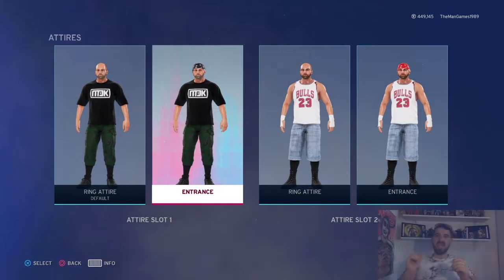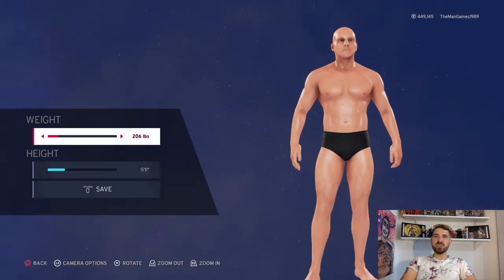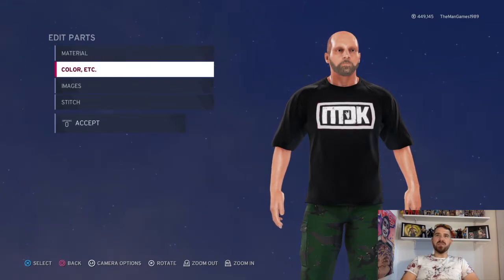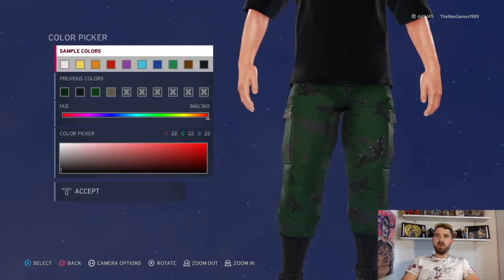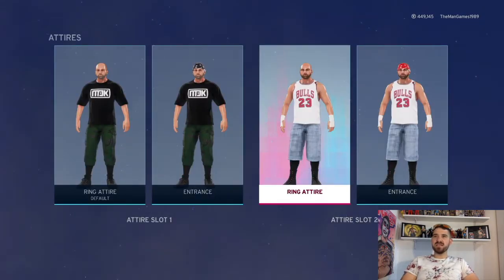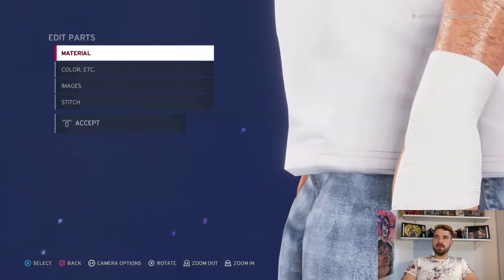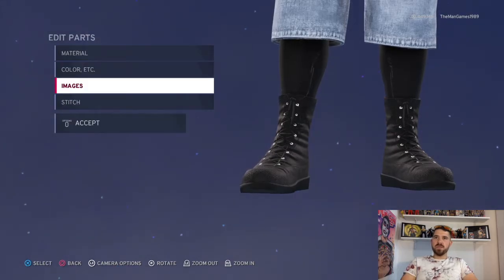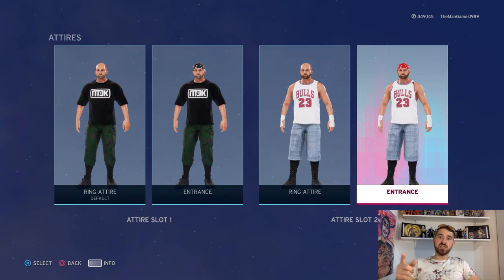How To Create Nick Gage! WWE 2K20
Hello and welcome to TheMan Games! In this video check out how to create Nick Gage!

TheMan Games is a wrestling based youtube channel. The content is mainly WWE 2K20 based but we also have other content on the channel, such as Fun with Figures & TheMan & The Wife Podcast. Also, we have Wrestle Crate unboxing, a video that goes up once a month.